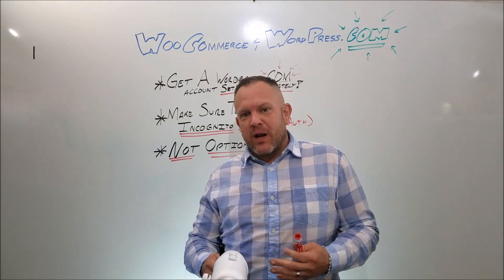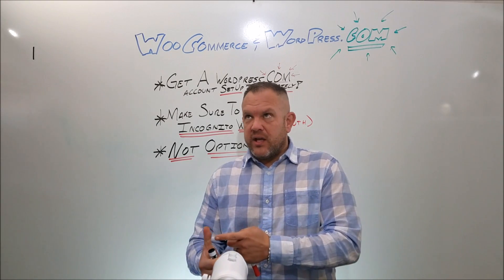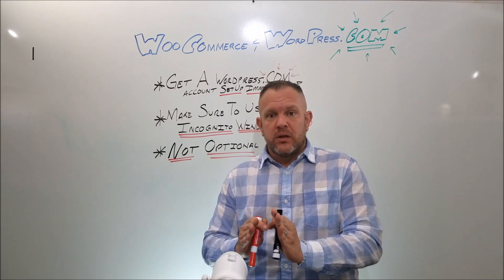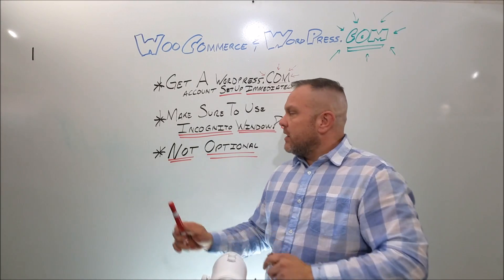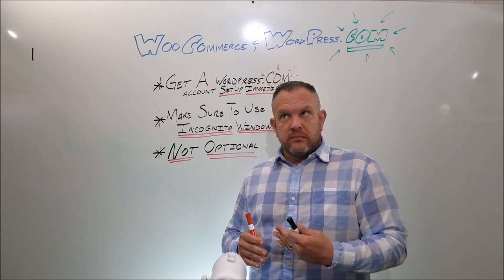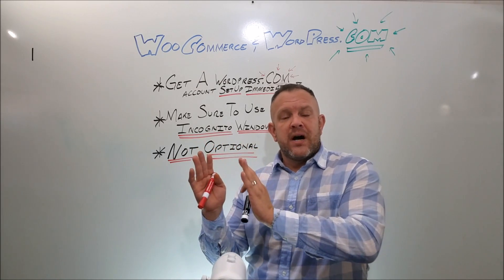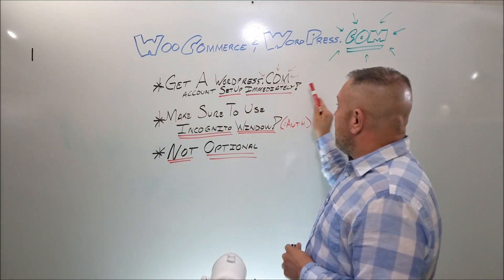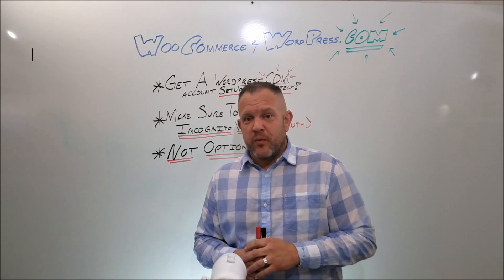💪WooCommerce Login Now Requires WordPress.COM account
Automattic recently changed how store owners, store managers, license holders and account managers can login to WooCommerce.com. After an almost hour long talk with Automattic, here's what you need to know going forward:

There's a lot of people who simply use WooCommerce all by themselves. 👌 While that's usually the typical WooCommerce store owner's scenario, that's definitely not 100% of *ALL* WooCommerce stores. 🙌
So, when you need to update a church's credit card, renew a licence for the legging's store, follow up with a support ticket on a client's website, or any number of {growing} scenarios, here's what you need to know to get into the WooCommerce.com account. 👀

📑 Make 100% sure that you, your client, your store, your account, or anything else has a WordPress.COM account ~ not just WordPress.org!  📑

👻Once you've used an email & login and you are setup for WordPress.COM (not .org), make *ABSOLUTELY CERTAIN* that you are using an incognito window when logging into WooCommerce.com. 👻

🍪WordPress.COM uses oAuth credentials which set cookies in your browser.  IF you forget to log out of your WordPress.com account, then begin to share, like, subscribe, and/or comment on other sites, you'll be doing so while logged into your client's .com account 🤔Use 👻Incognito👻 Browsing! 🍪

🛑 Here's the bottom line: If you've been inconvenienced ~ I feel 'ya.  However, there is no going back, temporary access, or anything else that's going to help.  The only thing you need to do immediately is get a WordPress.com account. Get one. Get one immediately. And make sure you have a WordPress.com account for EACH and EVERY WooCommerce account that you might need. 🛑

👍👍👍From now on, WordPress.com is the ONLY way to access your login to WooCommerce.com 👍👍👍